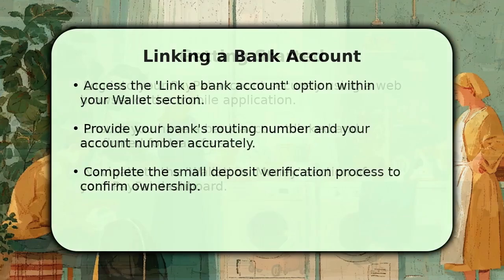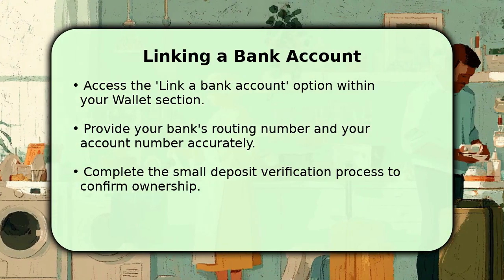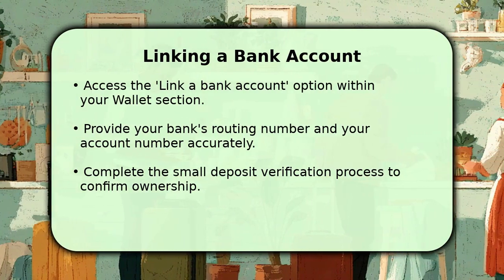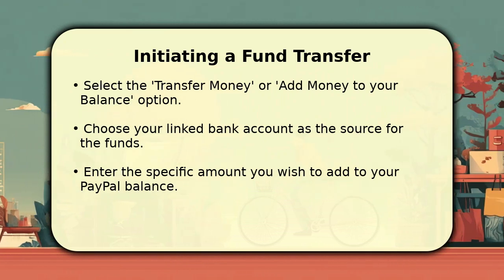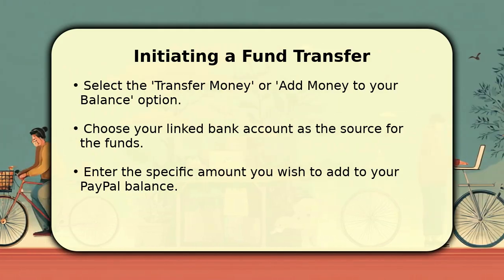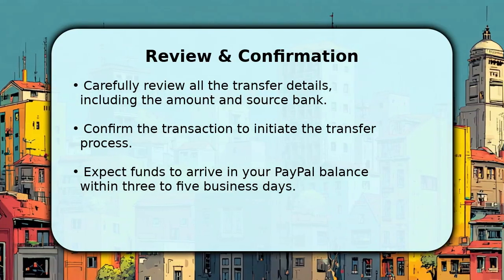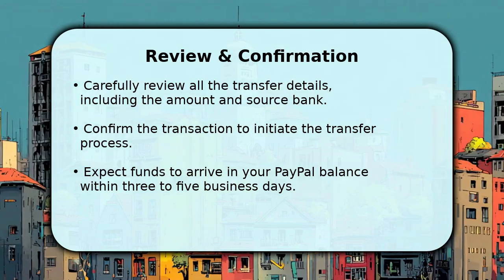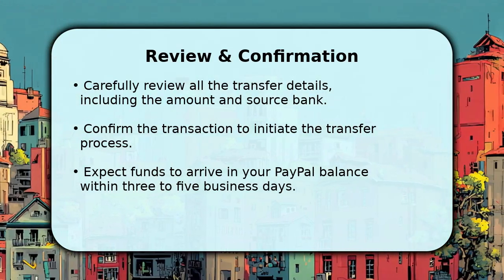How to Add PayPal Balance (Updated 2025)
▸ :^) Looking for the latest methods on how to add money to your PayPal account in 2025? This comprehensive guide will walk you through everything you need to know!

In this updated tutorial, you'll learn the quickest and most secure ways to add funds to your PayPal balance. We'll cover various methods including linking your bank account, using a debit card, transferring money from another PayPal account, and even adding funds via a prepaid card. Whether you're a new user or just need to refresh your knowledge with the most current information, this video has you covered.

Stop searching and start adding! By the end of this video, you'll be able to confidently transfer money to your PayPal wallet, ensuring you're ready for online purchases, sending money to friends, or managing your digital finances effectively. Don't get stuck with an empty balance – watch now and get your PayPal account funded!